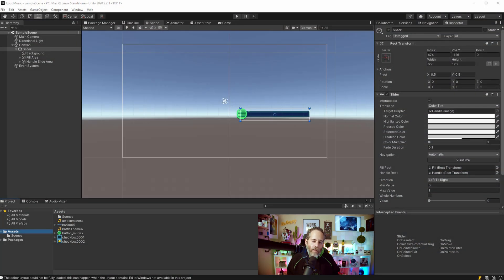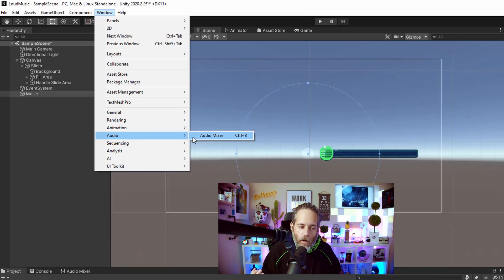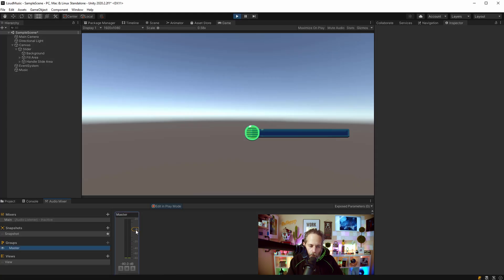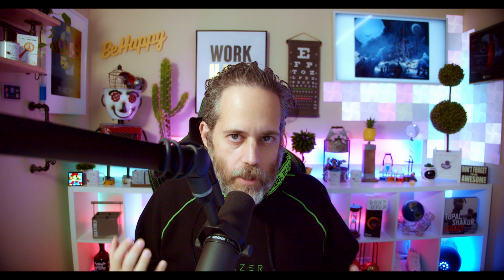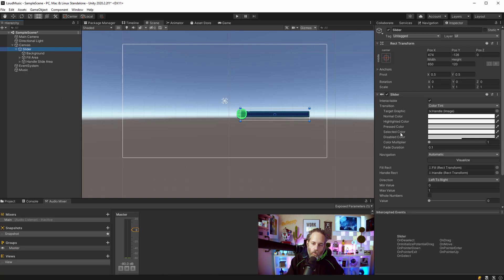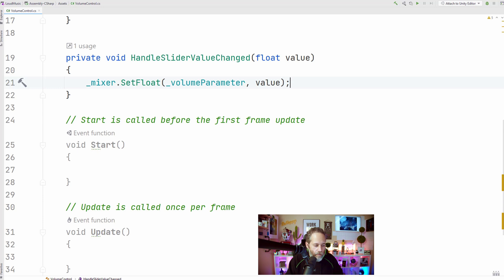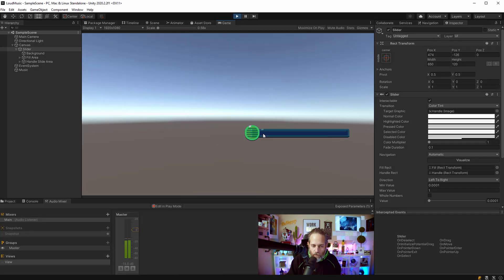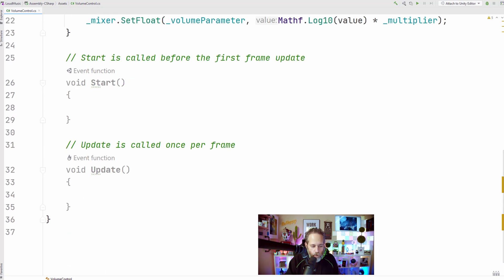Unity Mixer with sliders | Unity3D AudioMixer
Easy trick to give your players control over audio and stop driving them crazy.

I'll show you how to build in-game volume controls for your different sound levels so your players can have full control.

Use a slider to control unity3d audiomixers, volume level, menu systems, sliders, adjustable volume for SFX, music, and a lot more.